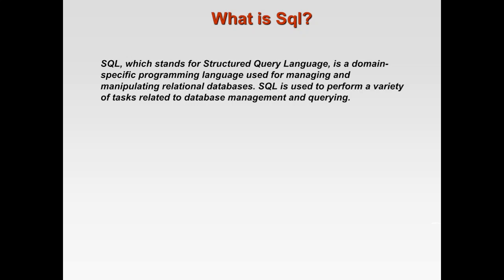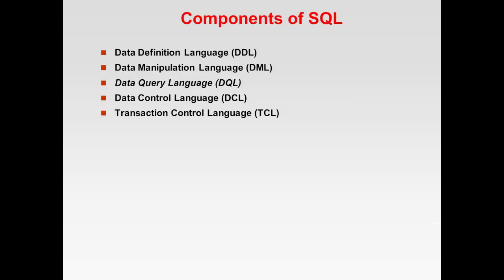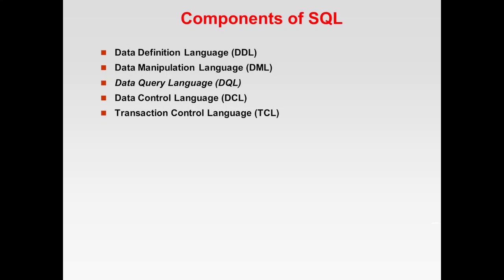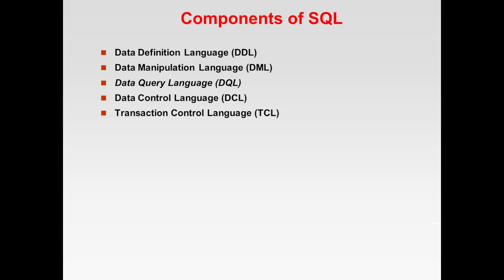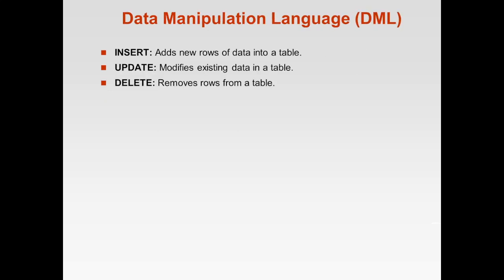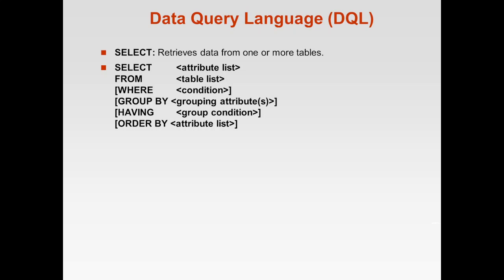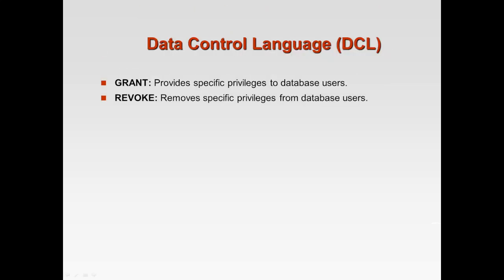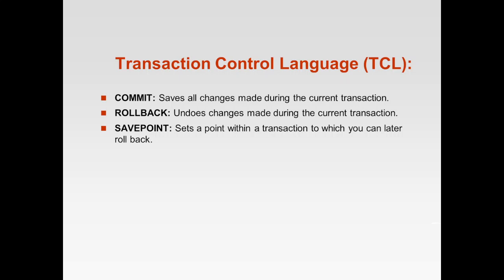What is Sql and Sql Components ?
Data Definition Language (DDL):

CREATE: Used to create database objects like tables, indexes, or views.
ALTER: Modifies the structure of existing database objects.
DROP: Deletes database objects like tables or indexes.
Data Manipulation Language (DML):

SELECT: Retrieves data from one or more tables.
INSERT: Adds new rows of data into a table.
UPDATE: Modifies existing data in a table.
DELETE: Removes rows from a table.
Data Control Language (DCL):

GRANT: Provides specific privileges to database users.
REVOKE: Removes specific privileges from database users.
Transaction Control Language (TCL):

COMMIT: Saves all changes made during the current transaction.
ROLLBACK: Undoes changes made during the current transaction.
SAVEPOINT: Sets a point within a transaction to which you can later roll back.